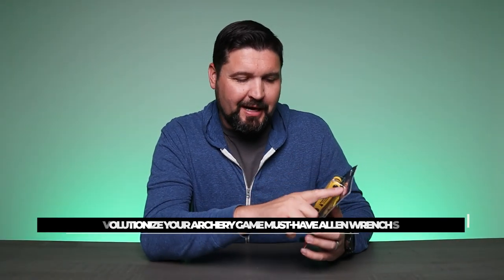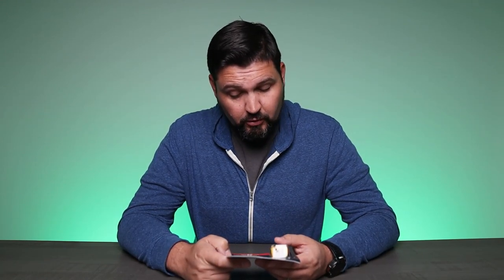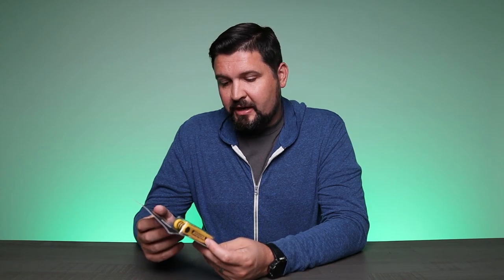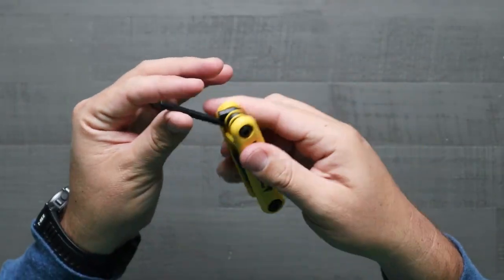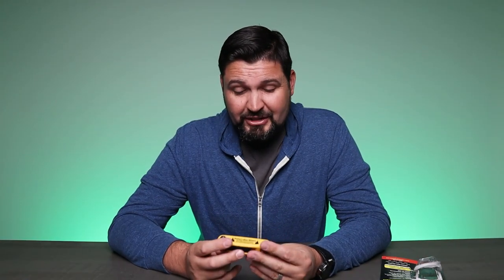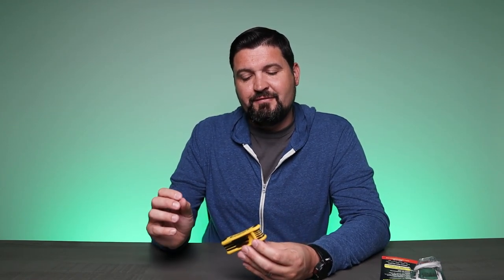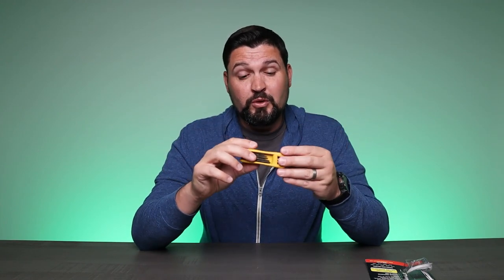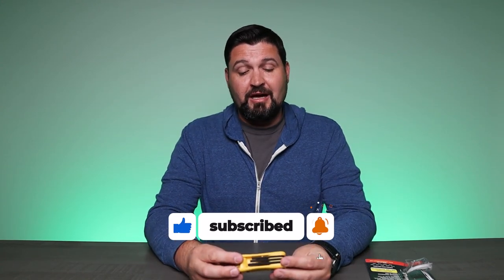Revolutionize Your Archery Game Must Have Allen Wrench Set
Pine Ridge Archery Allen Wrench Set and Holster Combo Kit

Custom bolt and nut assembly
Nine Wrench sizes included
Industrial Strength Tool Steel
No more loose tools
One-piece construction with a slip-resistant finish

Features a heavy duty, one piece construction with a slip resistant finish and custom bolt and nut assembly - no more loose tools. This allen wrench set is Made in the U.S.A. and has top notch quality with 8650 industrial strength chrome vanadium tool steel.